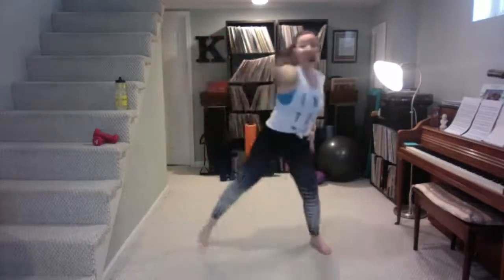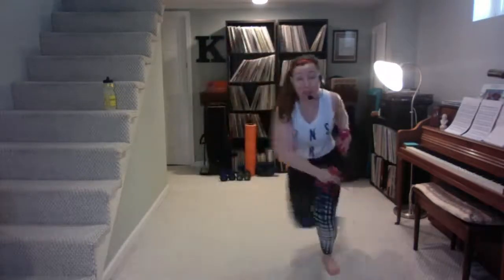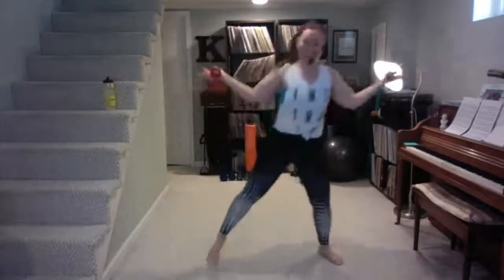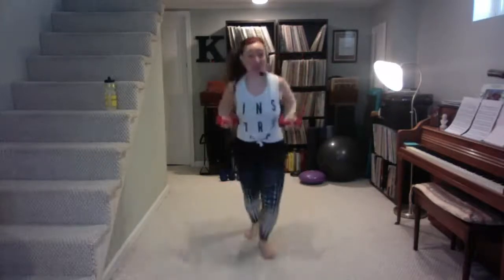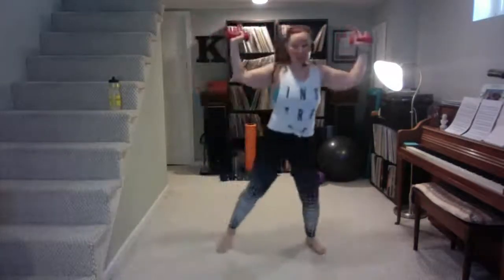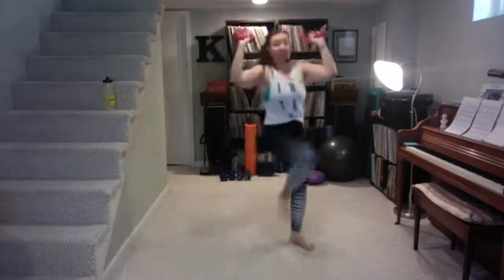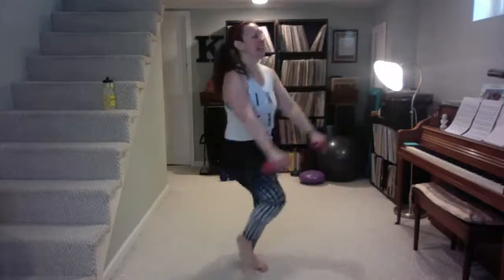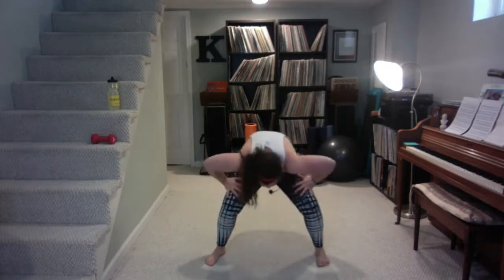Low-Impact Cardio Muscle- Knee Friendly!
NO Squats - NO lunges - Total Body, Feel good workout. Light weights for today! All standing.

For Fitness Purposes only